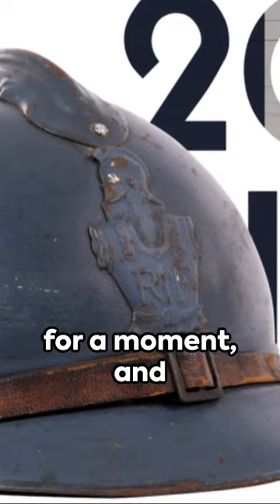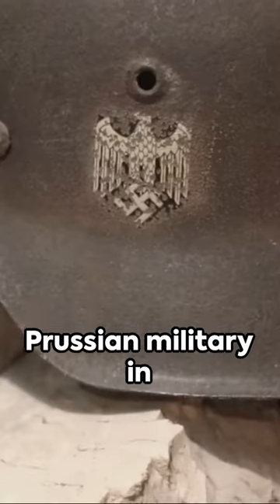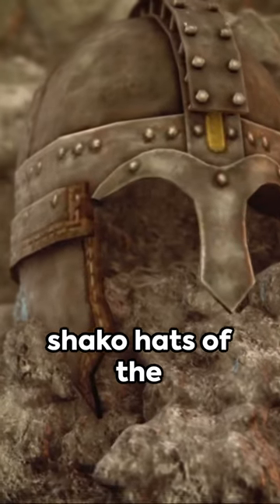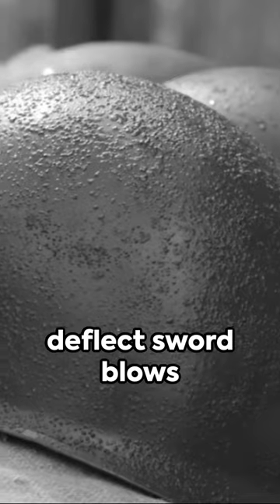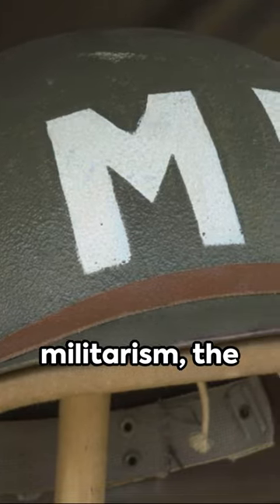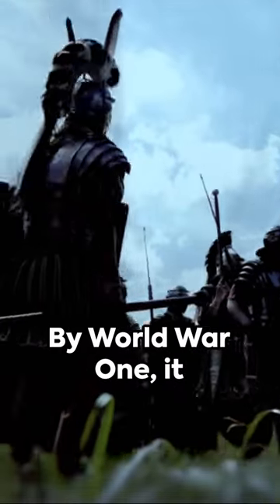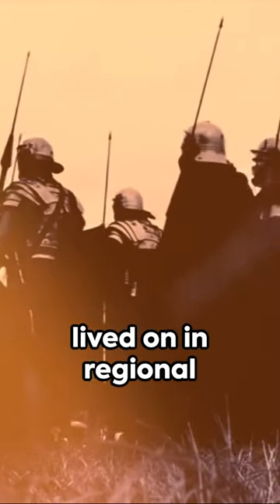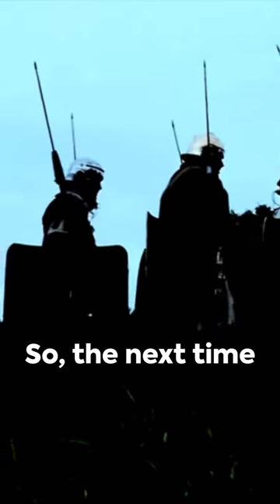So, Why the Spiked Helmets of Prussian Army Fame?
Join us as we explore the origins and use of the Spiked Helmet used by some armies during and before WW 1